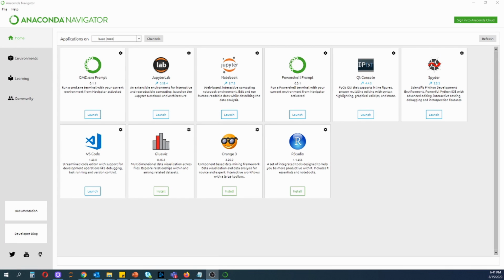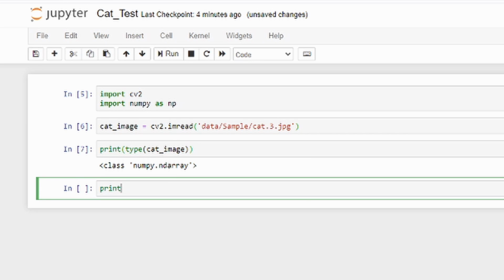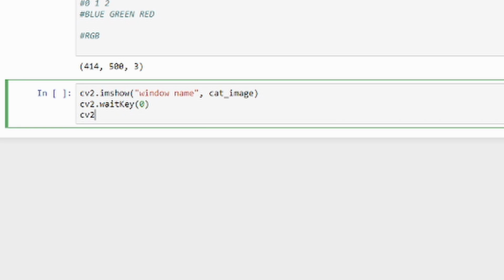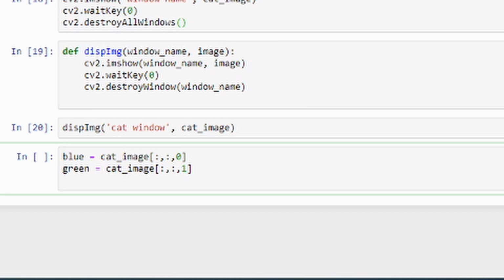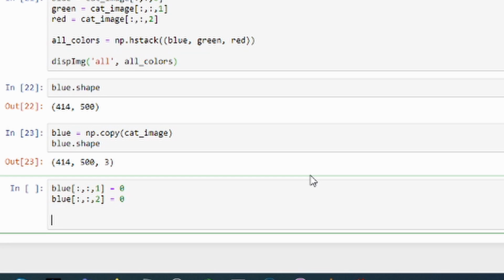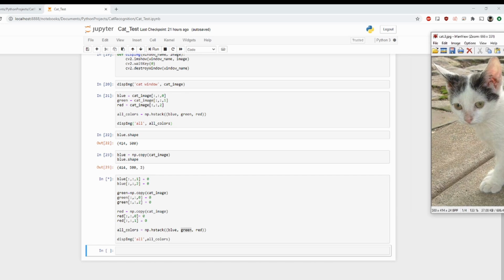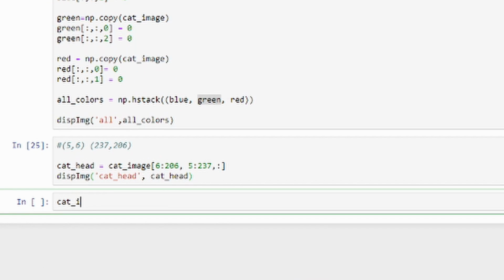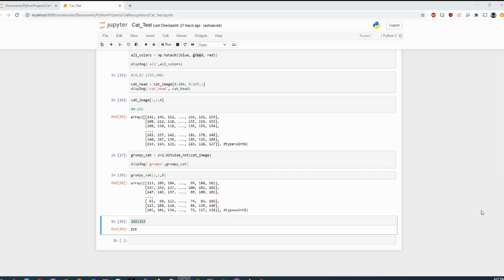Beginner's Guide to Getting Started with Image Files in Python!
This video will be a beginner's guide on how to get started working with images in python. I'll show you what library to install, and a few simple commands and also provide a brief explanation on how to interpret the image data that you've loaded!